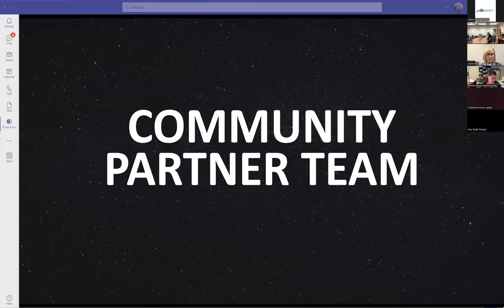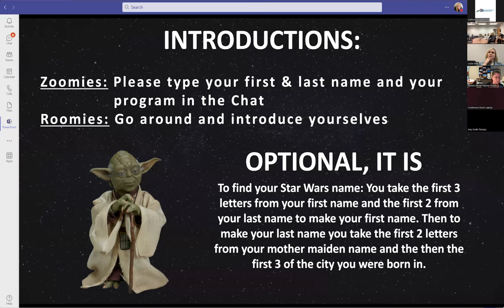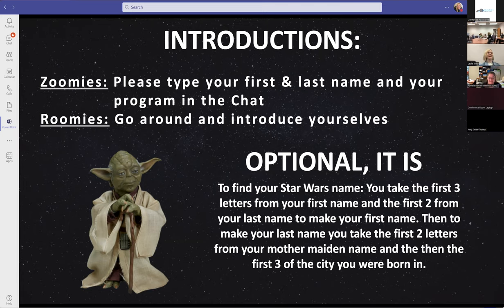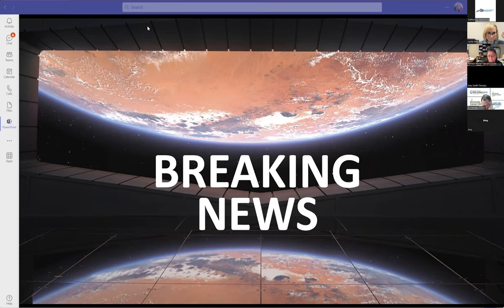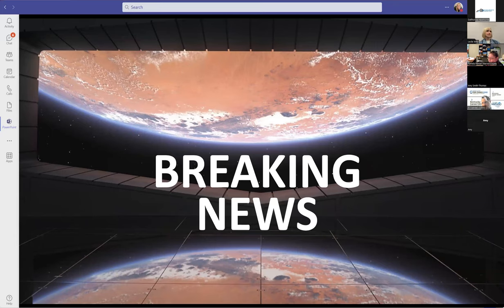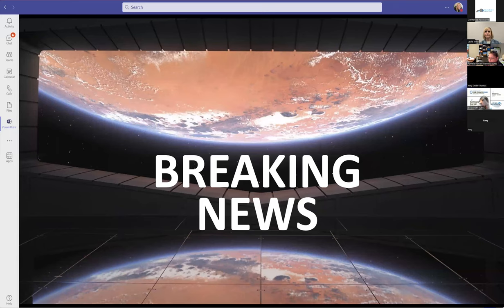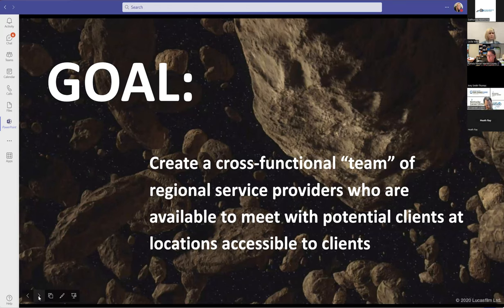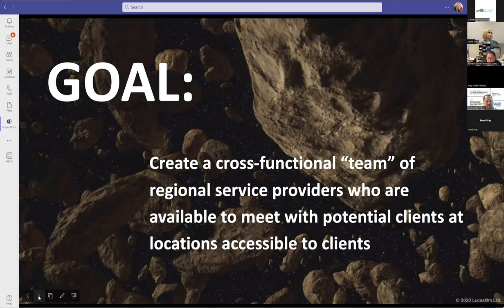Community Partner Team Meeting, May 2023